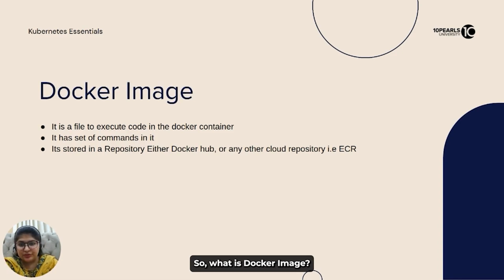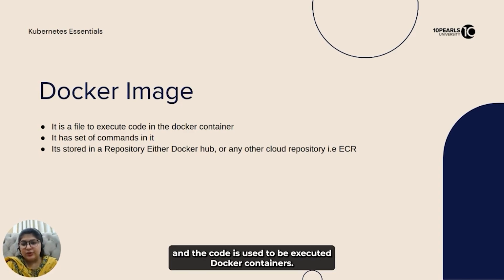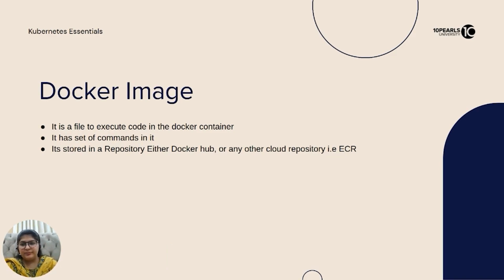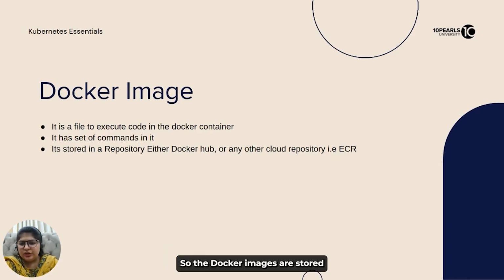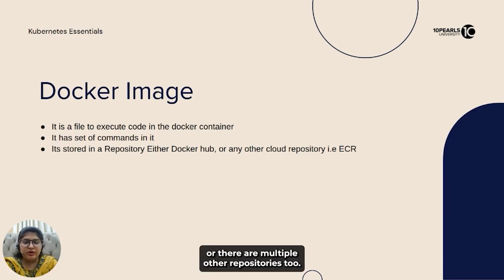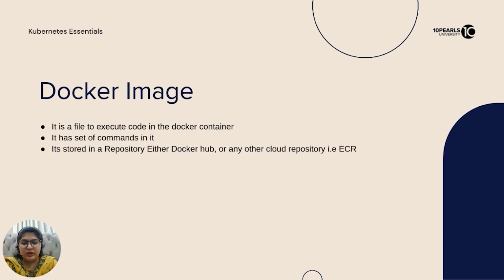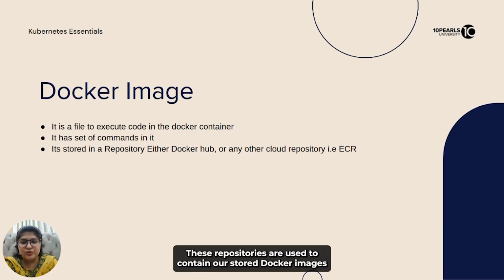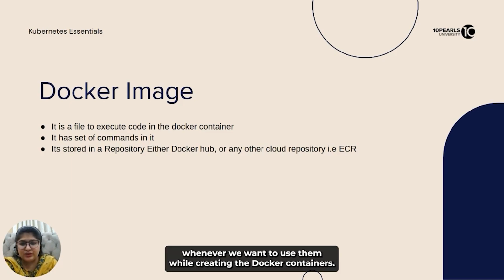What are Docker Images in Kubernetes | Free Online Course with Certificate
In the world of Kubernetes, Docker images are a crucial component of containerization. But what exactly are they, and how do they work within the context of a Kubernetes cluster?
In this video from our FREE online course "Kubernetes Essentials", we dive deep into the basics of Docker images in Kubernetes. With practical examples and expert guidance, you'll learn the ins and outs of Docker images in Kubernetes and gain valuable insights into this essential technology.

And that's not all, we'll also cover important topics like:
✅ Orchestration
✅ Kubernetes Architecture
✅ AutoScaling (HPA)
✅ YAML, Minikube and much more.

👉 Whether you're a beginner or a seasoned developer, this course is a must for anyone looking to improve their Kubernetes skills.